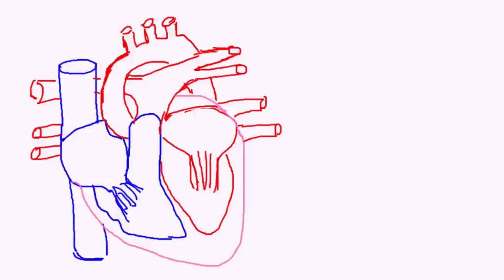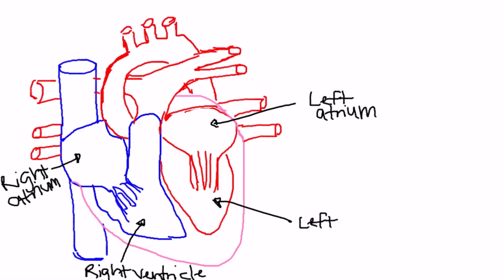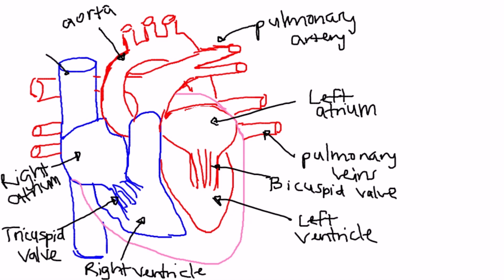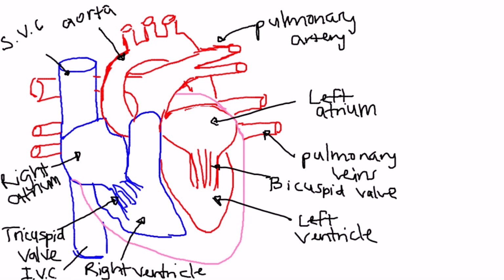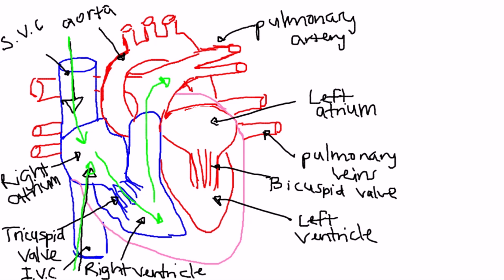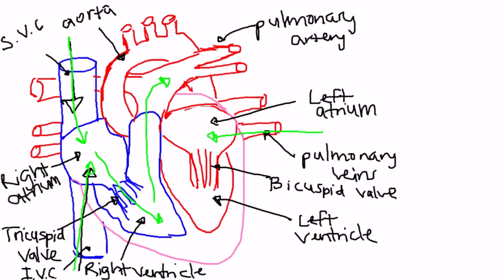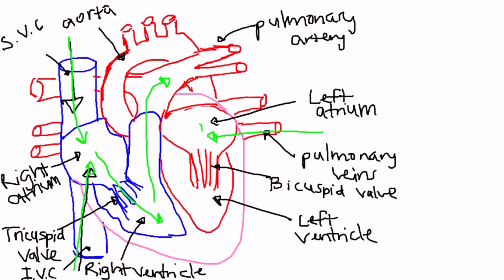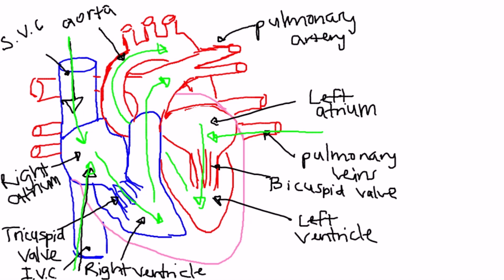Pathway of Blood Flow through the Heart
In this video I briefly describe the path the blood takes through the heart.